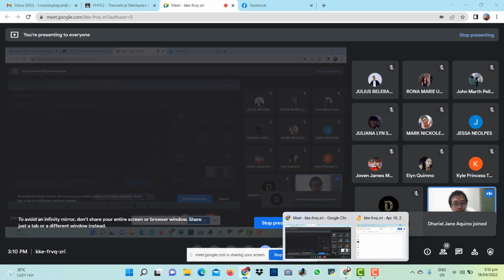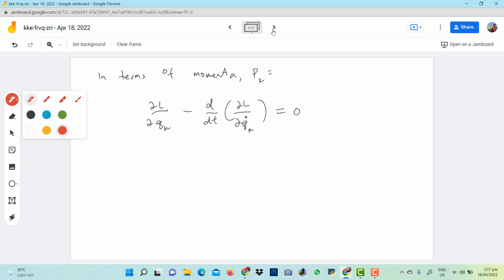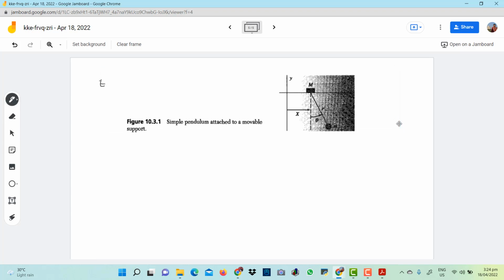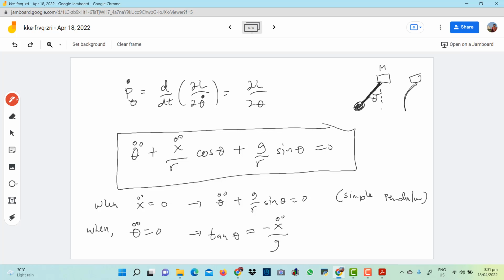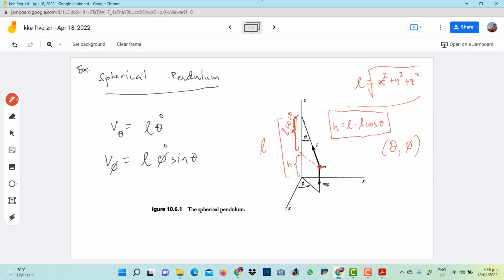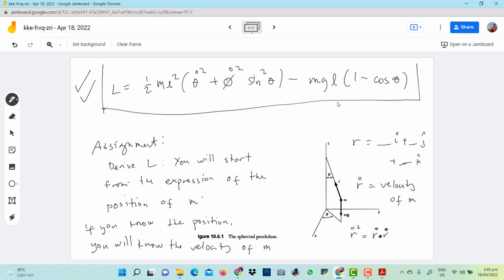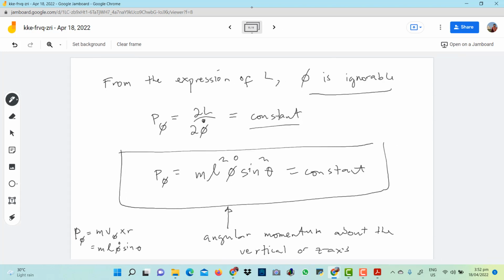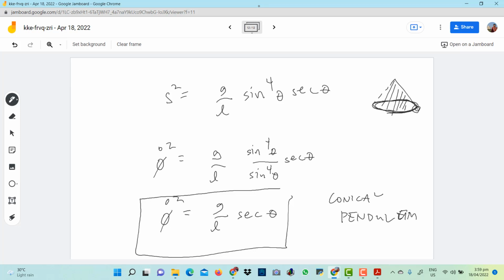April 18 Theoretical